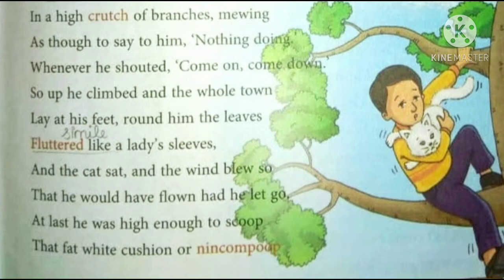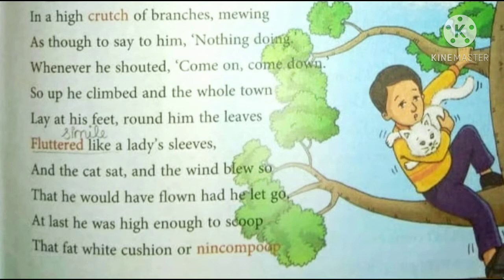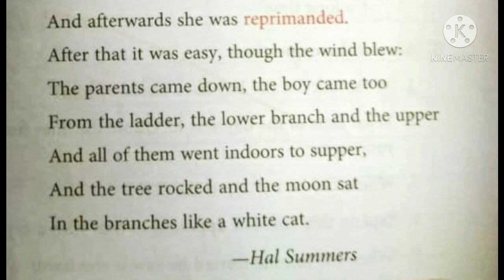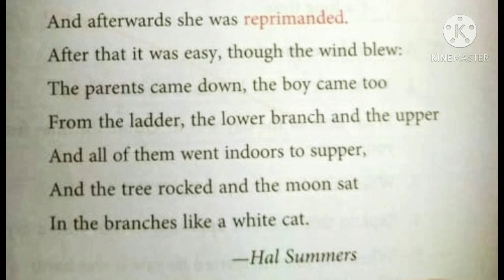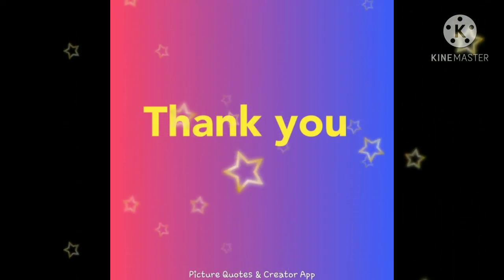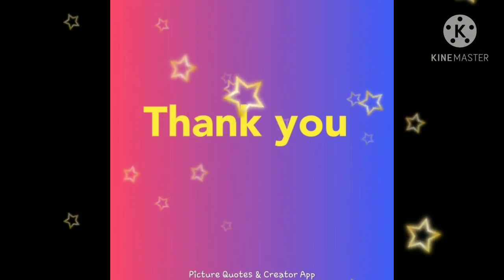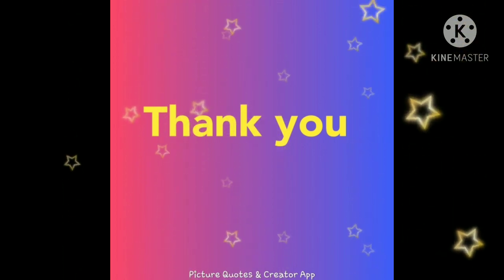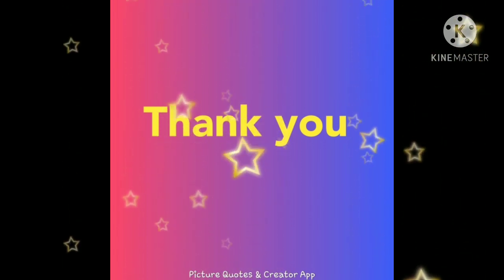Class VI . The Rescue.(poem)